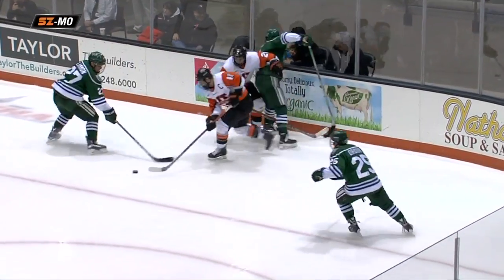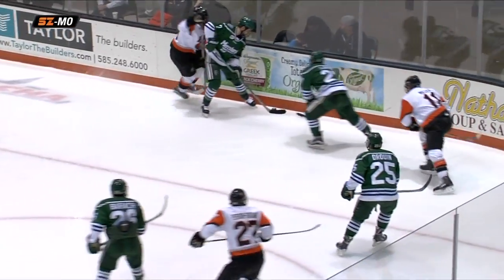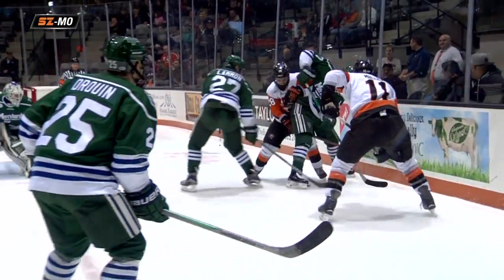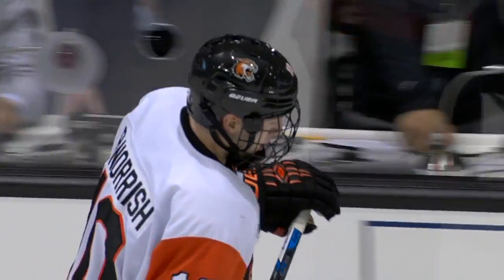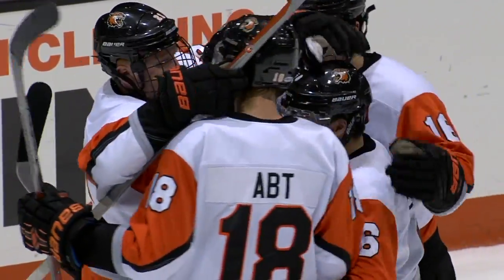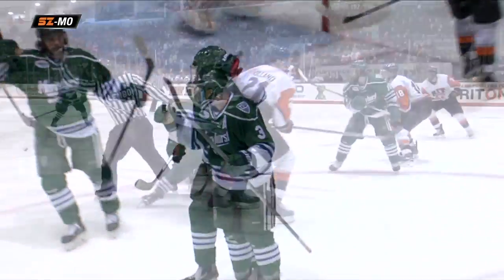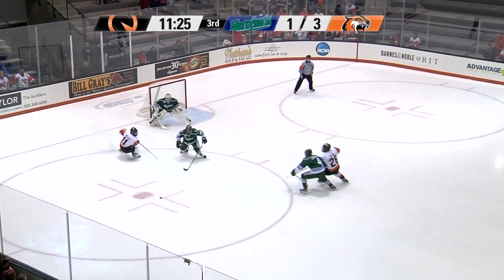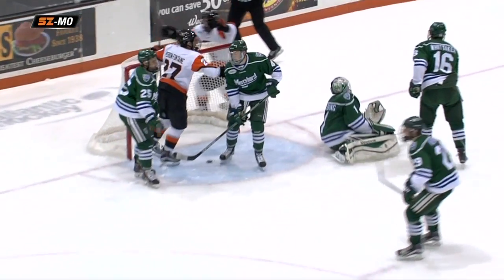Men's Hockey Central: RIT vs Mercyhurst 1-2-16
Mercyhurst 2
RIT 4